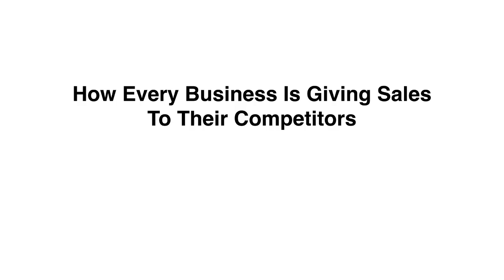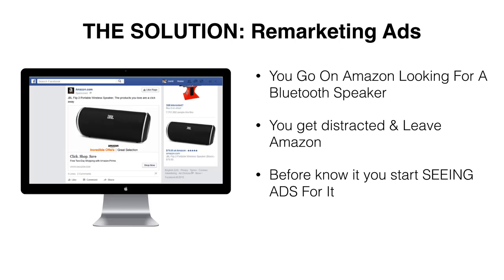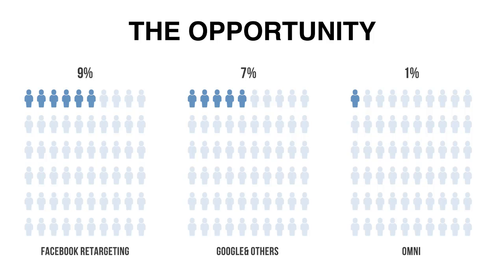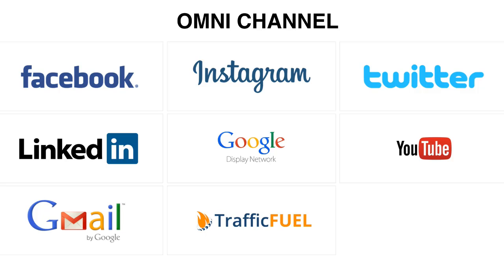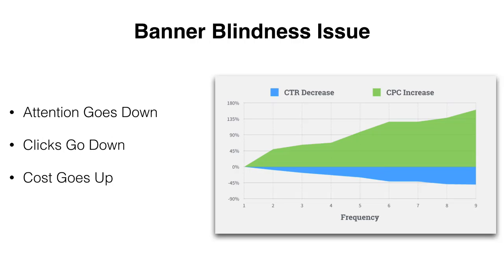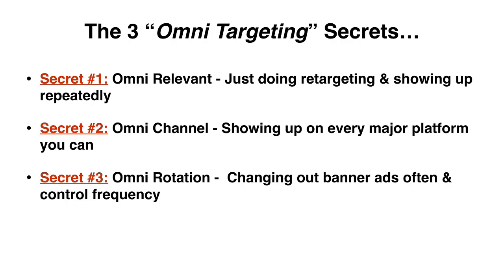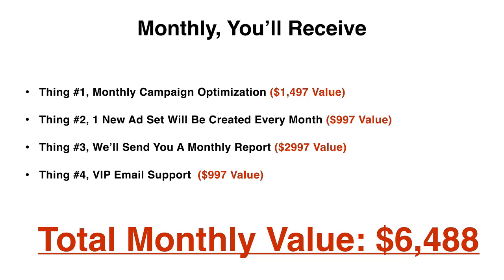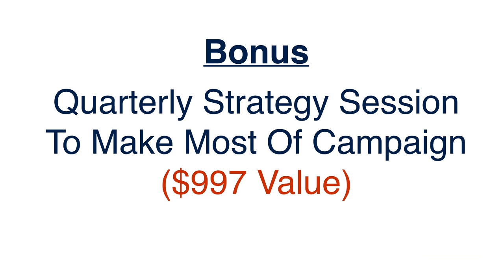Retargeting Secrets For Increased Sales And Lower Ad Cost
Product Summary:

The only marketing that improves all other marketing - OmniTargeting was created with your success in mind, focusing on serving business owners with a proven system to increase sales by as much as 40% while reducing the cost per lead by as much as 89%.

OmniTargeting is intended for businesses that generate leads online, not for those businesses that sell online (ecommerce).
Using OmniTargeting, you can stay top-of-mind with prospects who are the most engaged with your business ie, those who have already visited your website.

It does this by telling your business story through ads on:
1. Gmail
2. YouTube
3. Facebook
4. Instagram
5. LinkedIn
6. As well as numerous industry leading websites such as Amazon, Tripadvisor, Yahoo, CNN and The BBC.

What’s Included in Setup:

● 40 Minute Onboarding Call
● Account Linking (GTM, Google Analytics, Google Ads, Gmail, Facebook, YouTube,
● Remarketing campaign setup (including ad copy, audience targeting, ad extensions)
● Remarketing pixel creation and implementation via Google Tag Manager
● All 150+ ad design and creation for all platforms including video content.
● Google Remarketing
○ Video Ads: Remarketing (Brand/Authority/Offer/Recovery)
○ Display Ads: Remarketing (Brand / Authority / Offer / Recovery)
○ Gmail Ads: Remarketing (Brand / Authority / Offer)
○ Ad Types:
- Custom in following sizes: 120x240, 120x600, 125x125,
160x600, 180x150, 200x200, 250x250, 234x60, 300x1050,
300x250, 300x600, 320x100, 320x50, 336x280, 468x60,
728x90, 970x250, 970x90
- Google Responsive Display Ads (automatically format to fit
every available size and placement)
● Linkedin (Case by case basis)
● TrafficFuel (Case by case basis)
○ Display Ads: (Brand / Authority / Offer / Recovery)
○ Video Ads
○ Ad Types: Facebook Feed, Facebook Right Column, Facebook Stories, Instagram Feed, Instagram Stories.